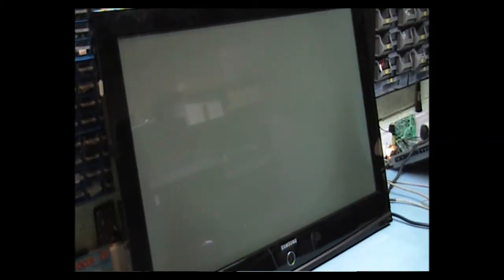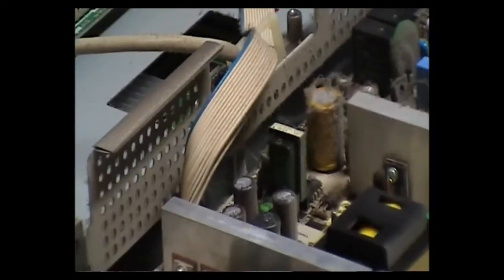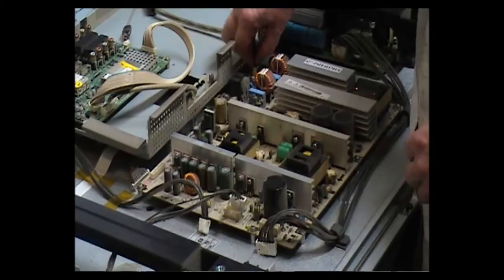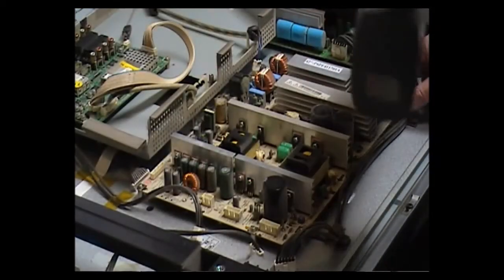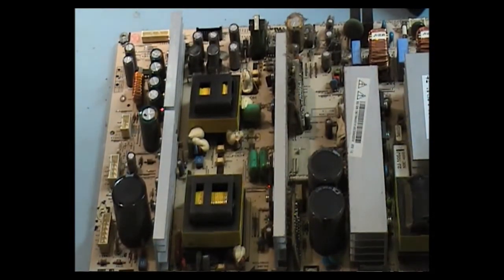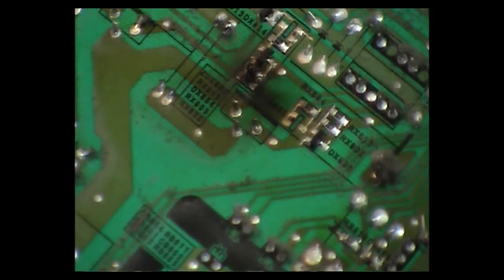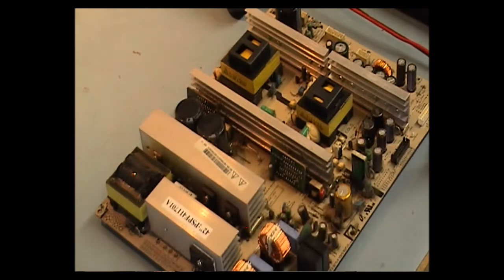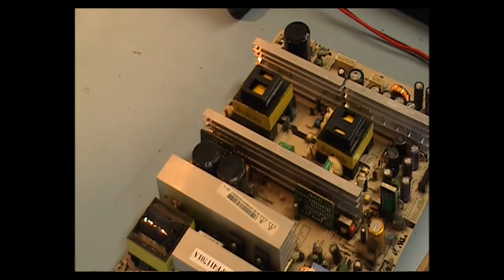Samsung PS-42C91HX no power repair video Pt 1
Samsung PS-42C91HX repair video Part 1

45 deg. Nozzles
Fluke Multimeter